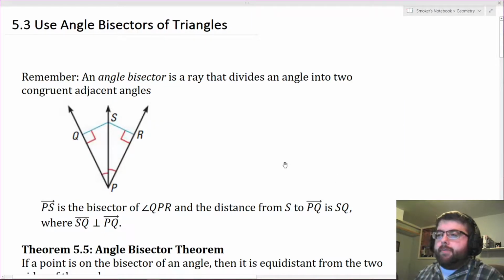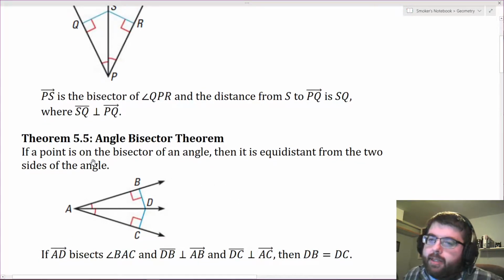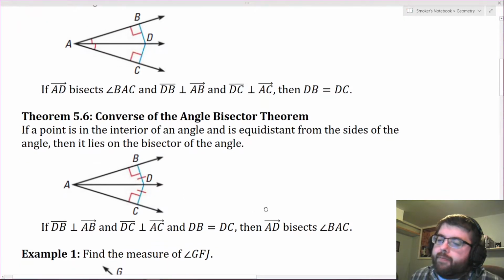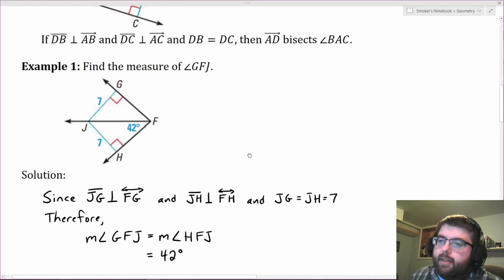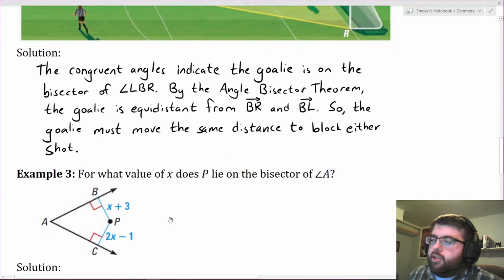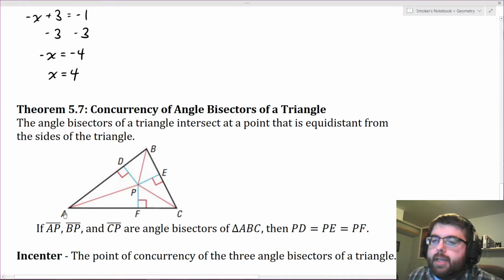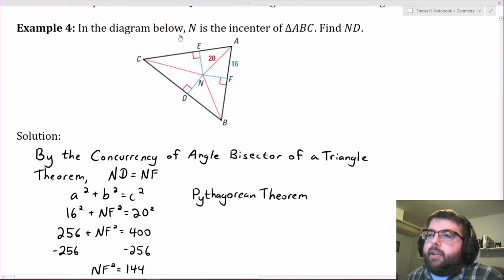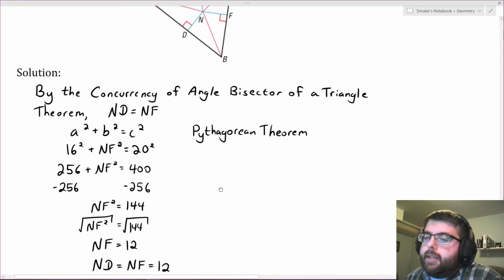Geometry - 5.3 Use Angle Bisectors of Triangles